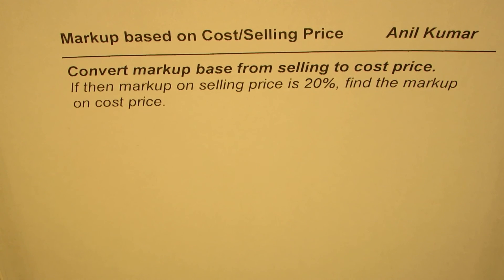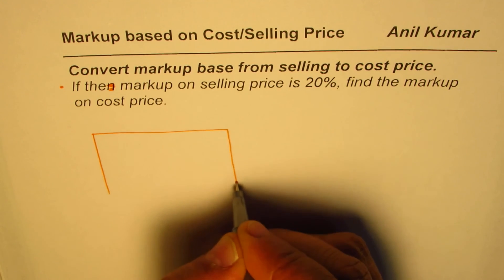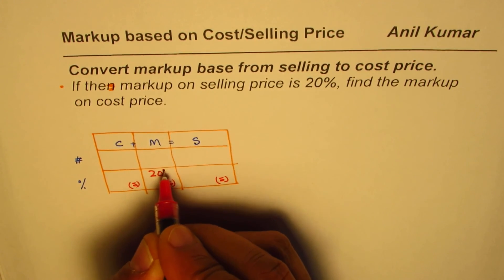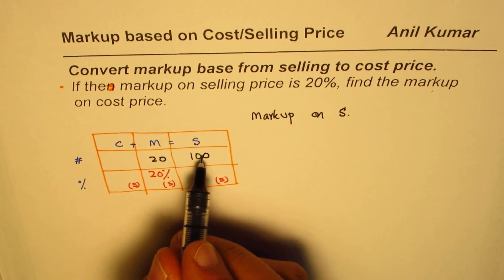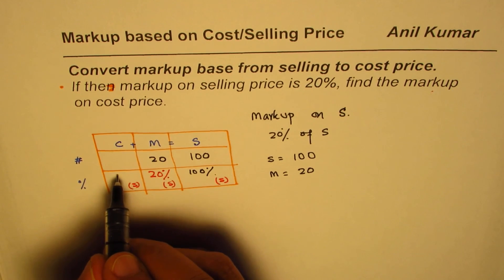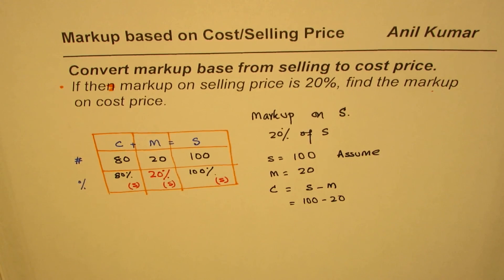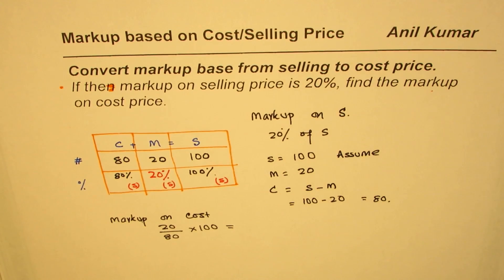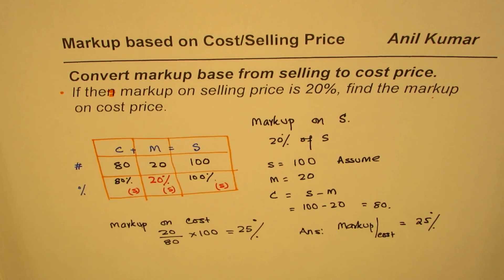How to convert Markup based on Selling price to Cost base